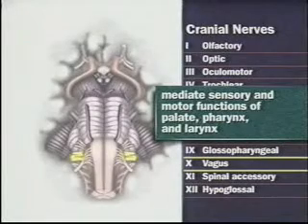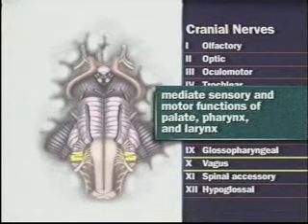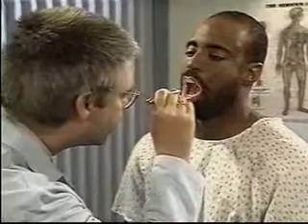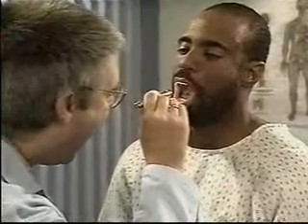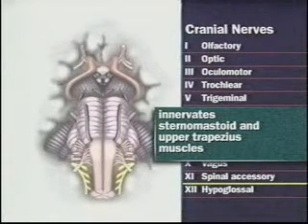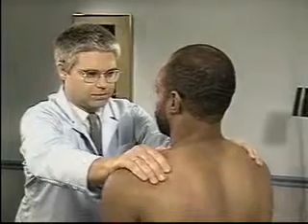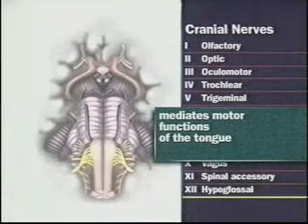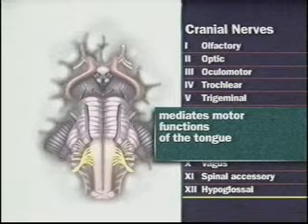khám thần kinh7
khám thần kinh